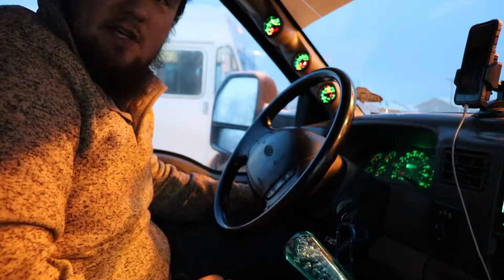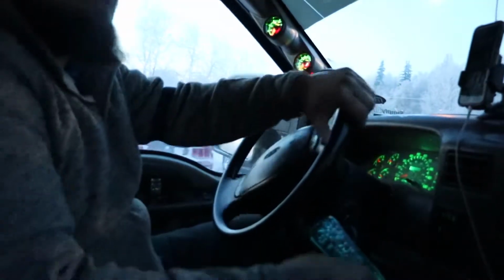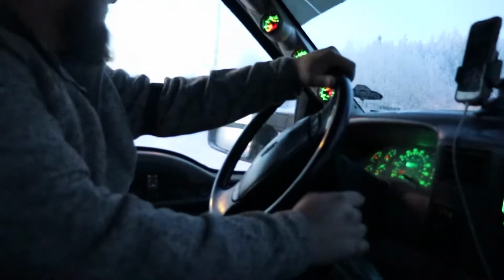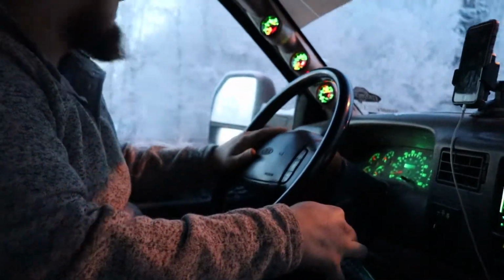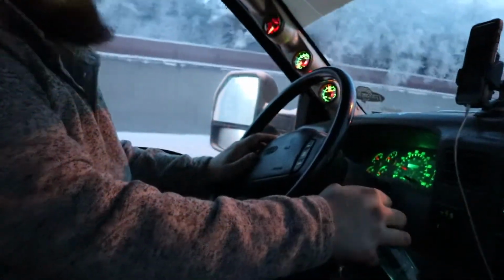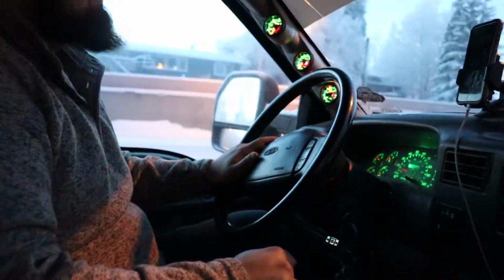F350 7.3 ZF6 camera test for mic quality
Camera T7i mic test
2000 F350 7.3 manual transmission ZF6
Just doing a mic test
As well as camera stabilization with the tripod
Running gears and tappin limiters
Truck is tuned with a PHP hydra
(Hoodstacked)
Ford 7tree.